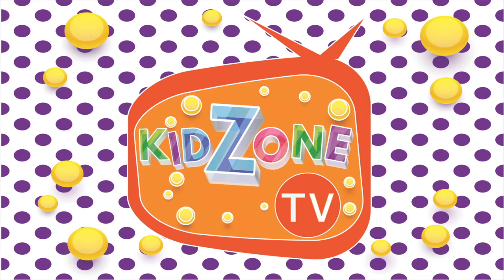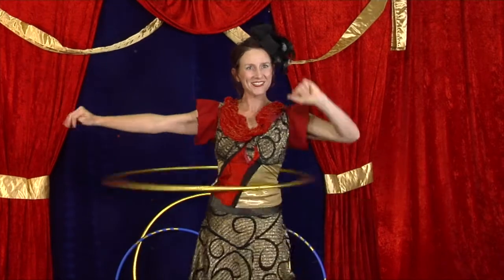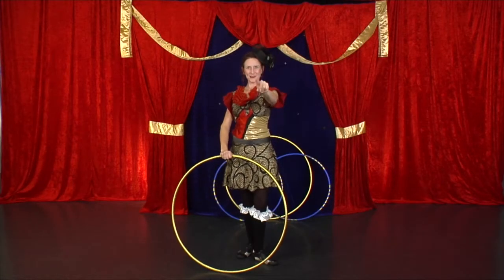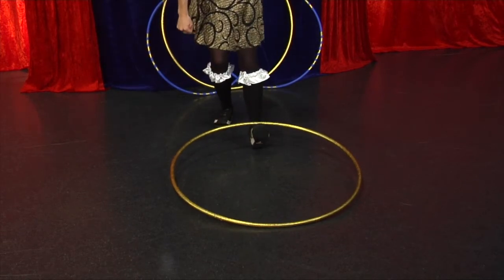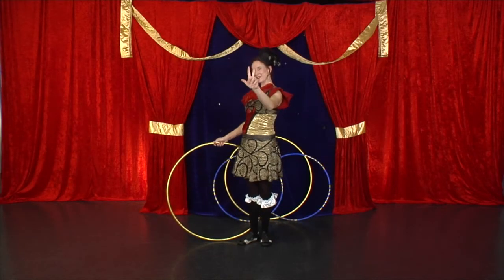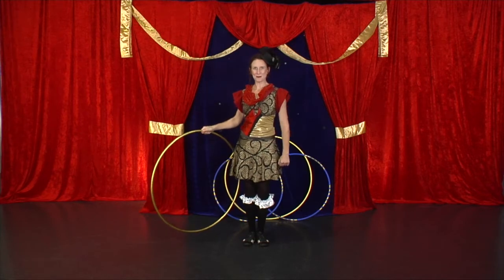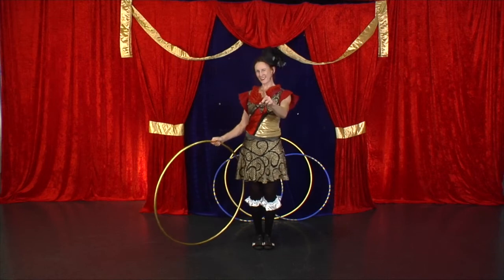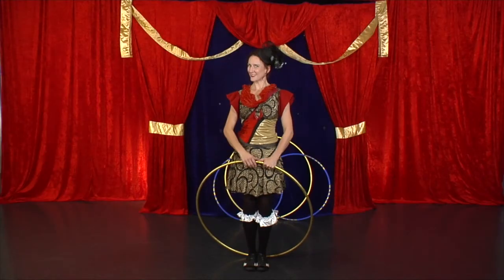Cleveland Central Learn to Hula Hoop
Learn a new skill and have fun in our Learn to Hula Hoop workshop.